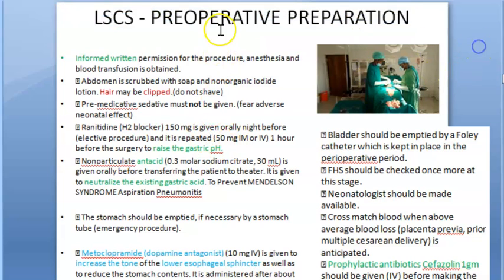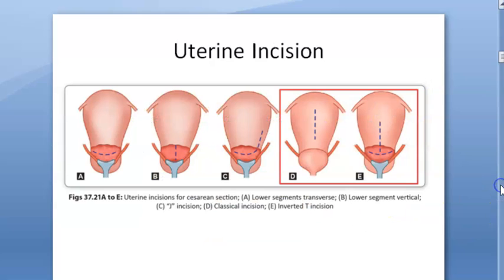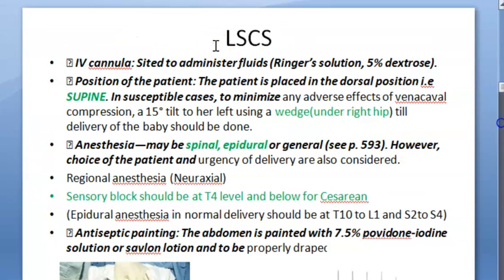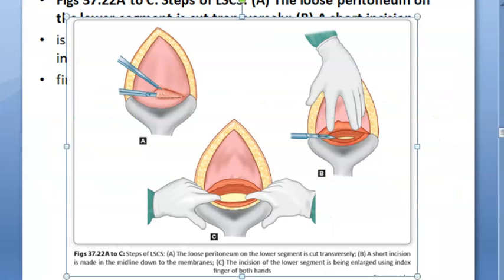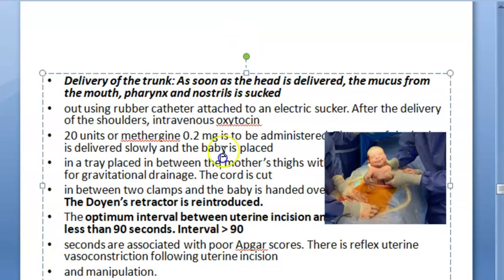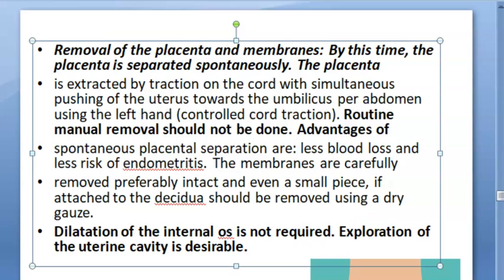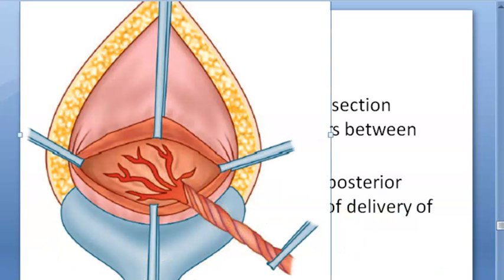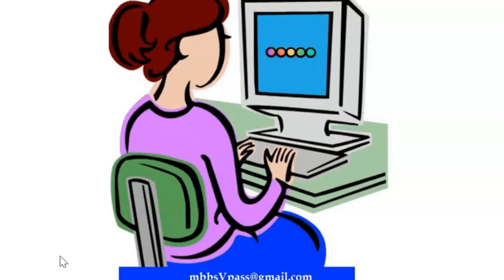Obstetrics 693 c Steps Of Cesarean Section Incision Delivery of baby repair of CSection Operation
Surgery Details